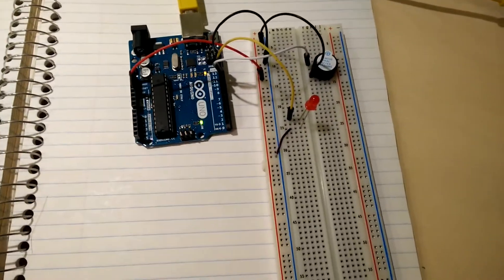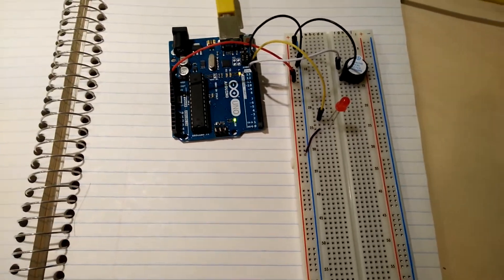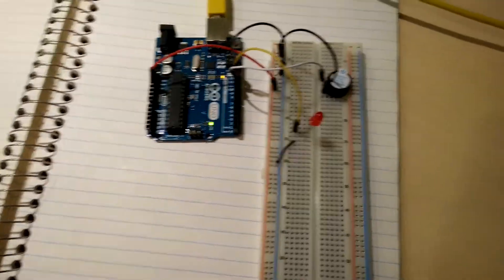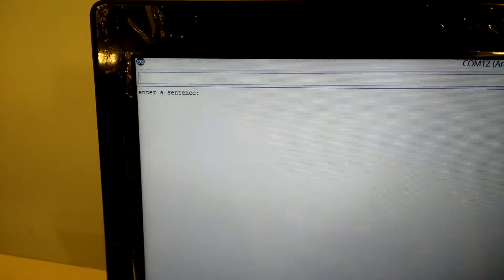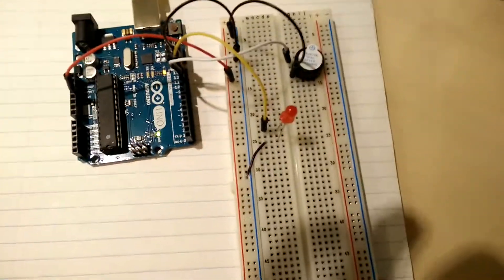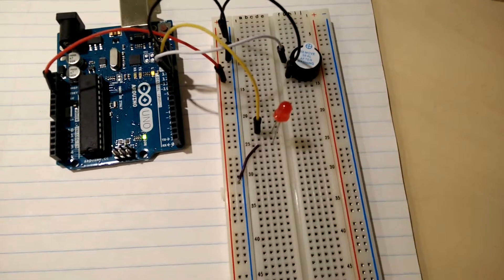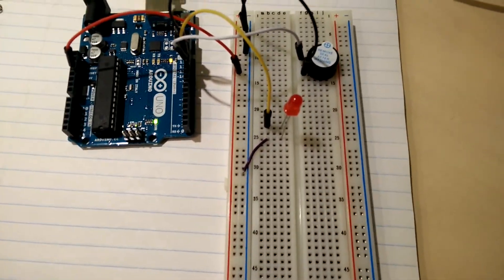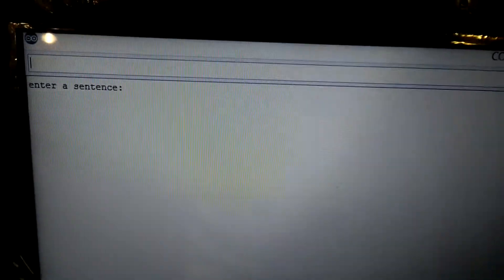Arduino: Morse Code Encoder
This Arduino project translates words into Morse Code.